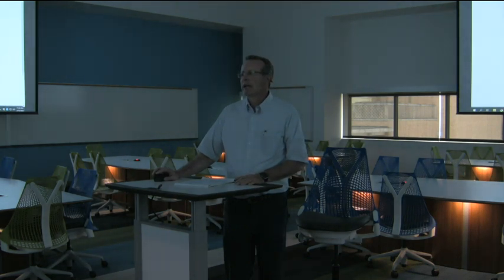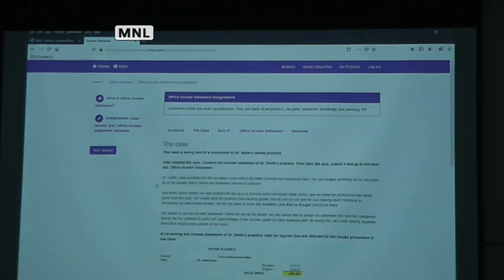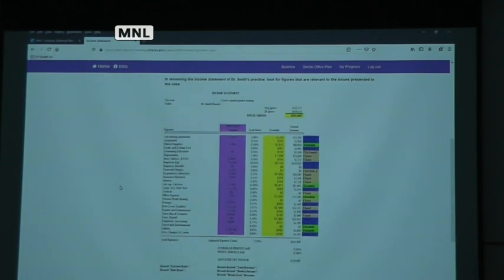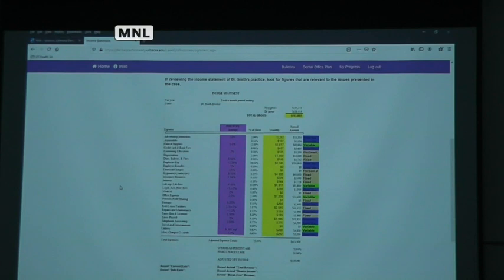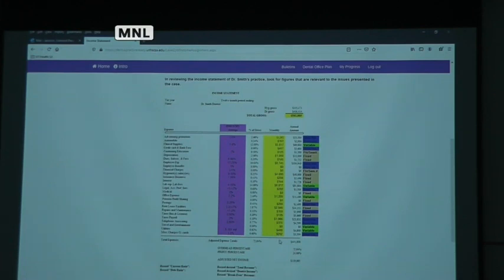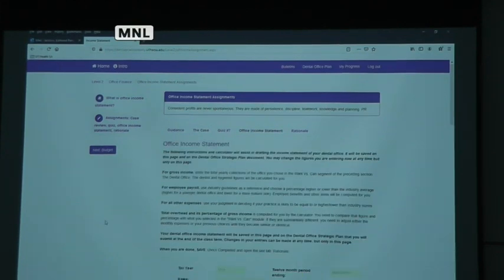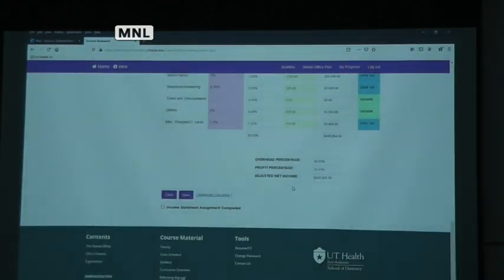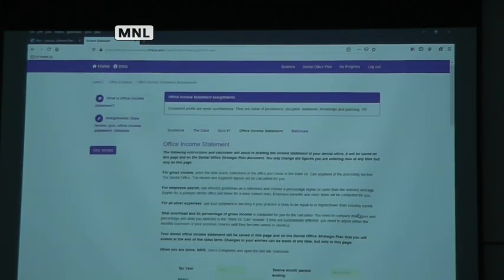DS2 Prof Dev cashflow and income statement